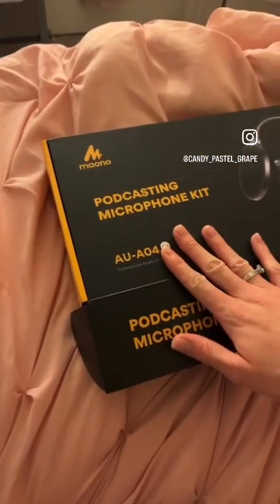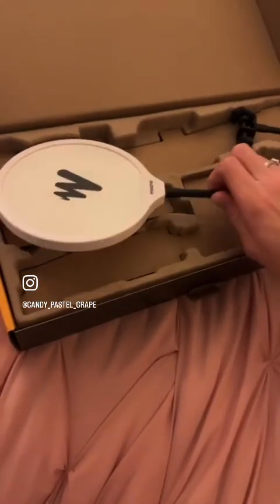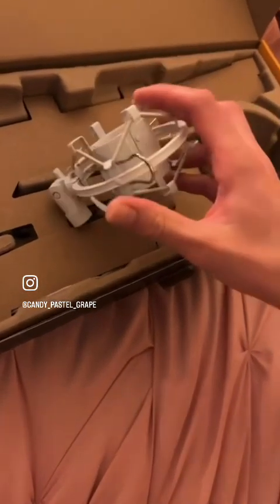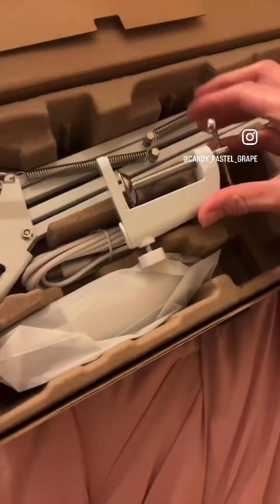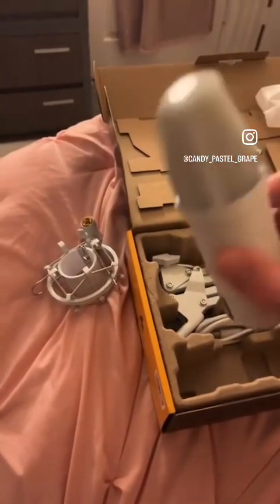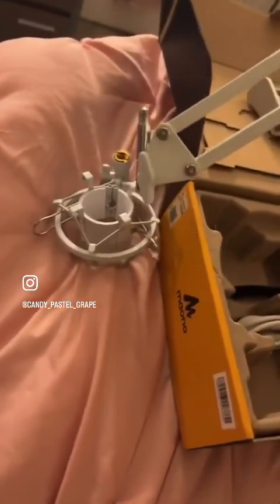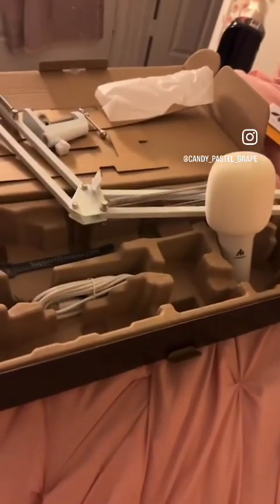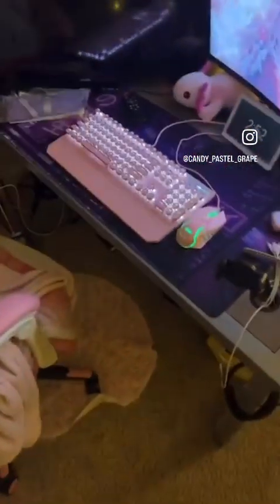Trans Girl Unboxes Maono Microphone and Gives First Impressions.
All jokey jokes aside, I like it a lot actually, very affordable, super pretty, professional looking, fun, and works great! It’s not like a high dollar mic but it’s most definitely better than cheap or lower quality mics. I’d rate it 10/10 style, 7.5/10 quality, and 7/10 functionality. Works great and worth it for the cost of like $50-$70 on Amazon. Hopefully it lasts the longevity test of use.